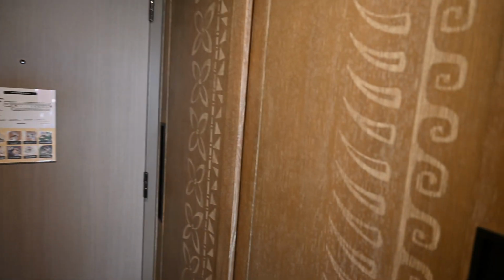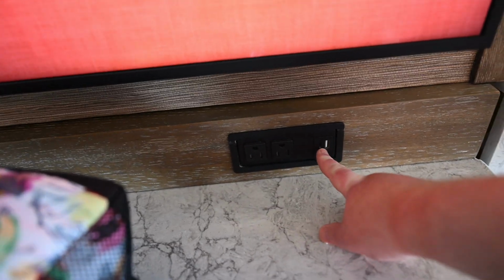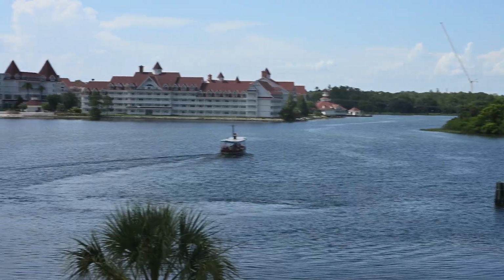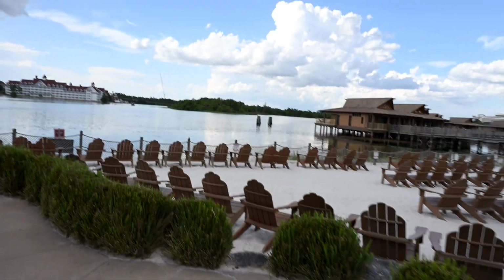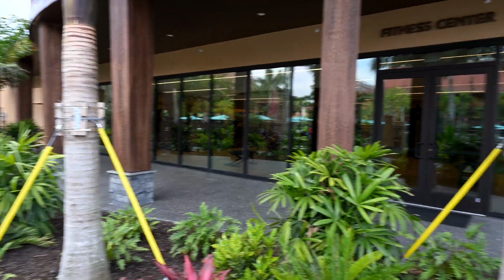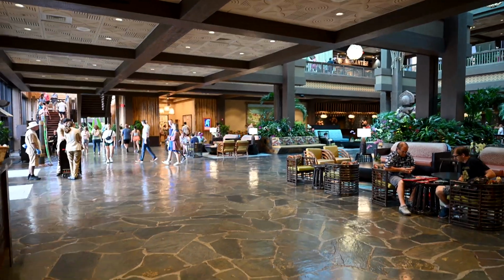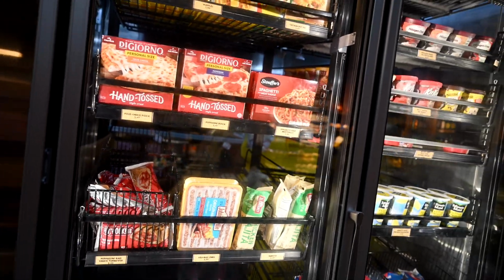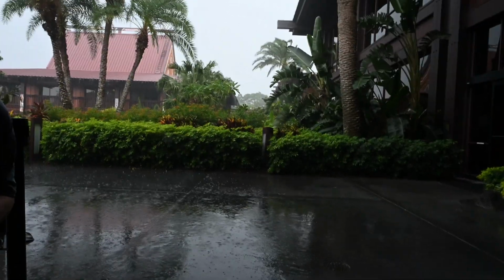Is Club Level at Disney’s Polynesian Worth It? Full Tour Inside!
Is staying Club Level at Disney’s Polynesian Village Resort really worth the premium price? In this video, we take you on an exclusive full tour of our Theme Park View Club Level Room, the brand-new Island Tower, and the iconic Great Ceremonial House. From the concierge perks to the incredible views of Magic Kingdom and fireworks, we cover it all!

You’ll see inside one of the most luxurious rooms at Walt Disney World and find out what sets Club Level apart—from complimentary food and drinks, to the personalized concierge service. We also explore the Polynesian's updated offerings and amenities, so you can decide if this premium experience matches the price.

Whether you're planning a Disney vacation or just curious about what you get at one of the most sought-after resorts on property, this video breaks it down with insider details.

Chapters:
00:00 Intro: Is staying club level at Disney’s Polynesian Village Resort worth it?
00:25 Theme park view, club level room at Disney’s Polynesian Village Resort
08:13 Club lounge at Disney’s Polynesian Village Resort
08:25 Property tour of Disney’s Polynesian Village Resort
11:10 The NEW Island Tower at Disney’s Polynesian Village Resort
13:25 Great Ceremonial House at Disney’s Polynesian Village Resort
19:30 Our review of Disney’s Polynesian Village Resort
24:15 Outro & Subscribe!
24:49 End Screen

One of the top Aquarium in the country - Ripley's Aquarium in Gatlinburg, TN

*This video is solely the property of The Hildebrand Family Vlogs and the channel owner.  Any editing, changing, or altering of video for external/personal/commercial use is strictly prohibited.